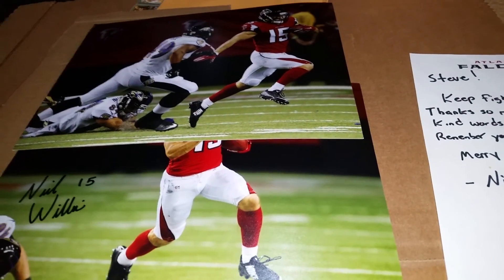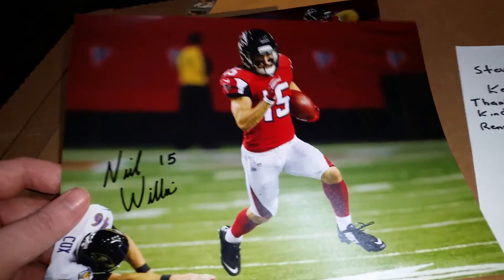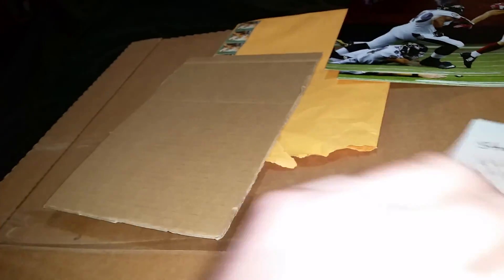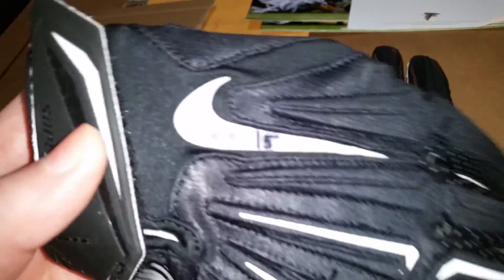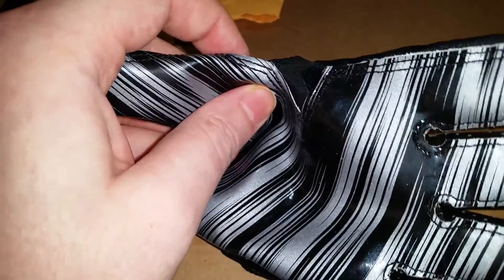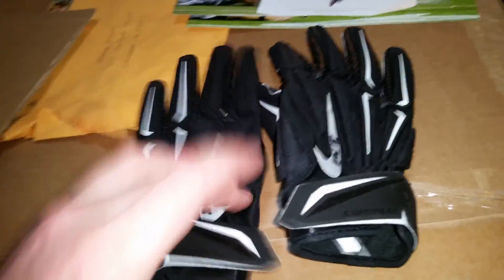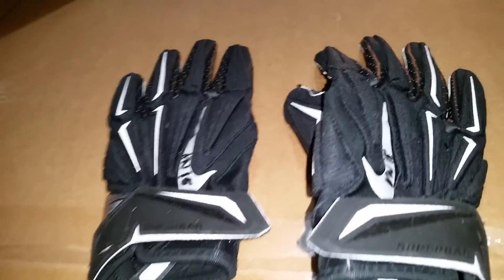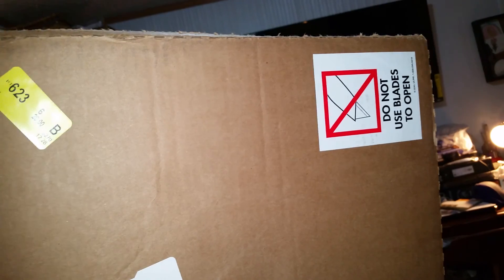Falcons Game Used and Conor McGregor Unboxing